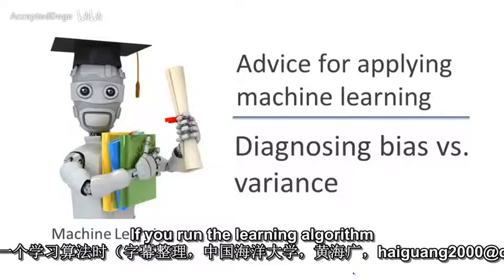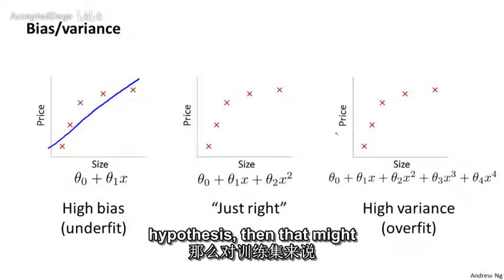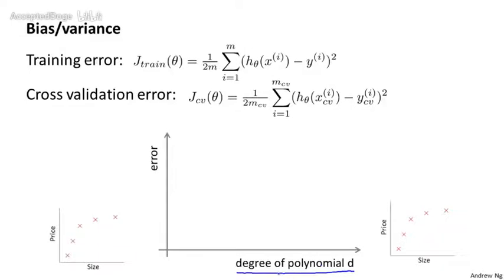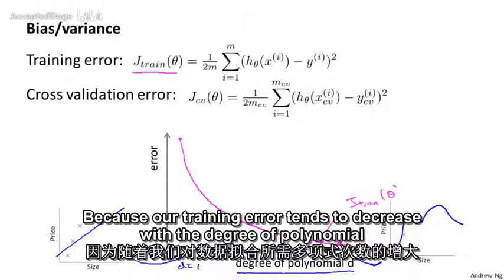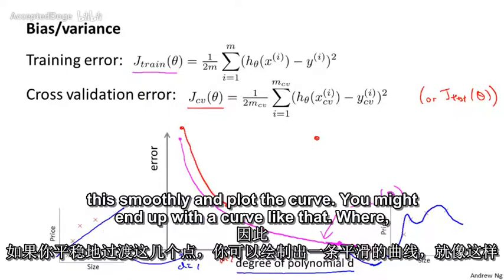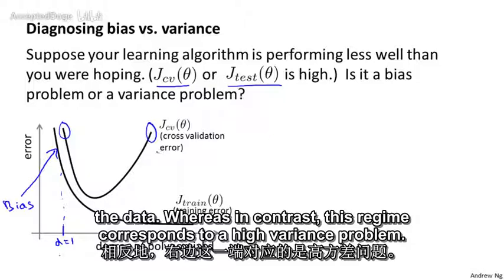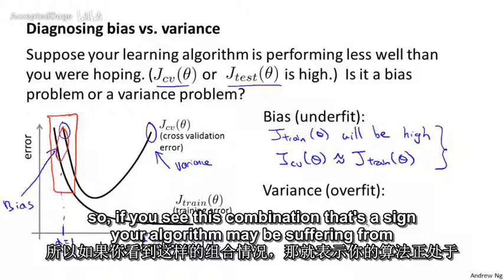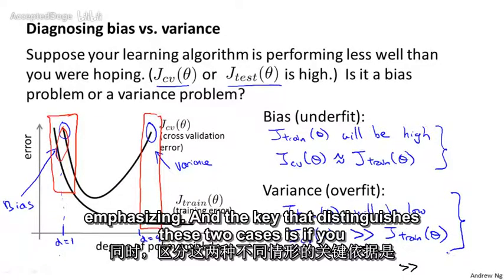62机器学习（Machine Learning）- 吴恩达（Andrew Ng）中文字幕版 Diagnosing Bias vs Variance